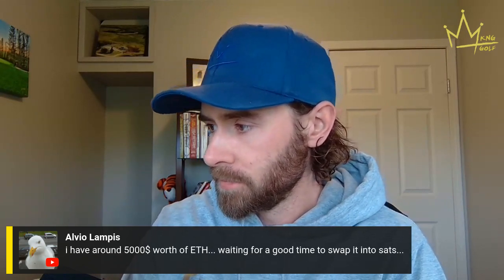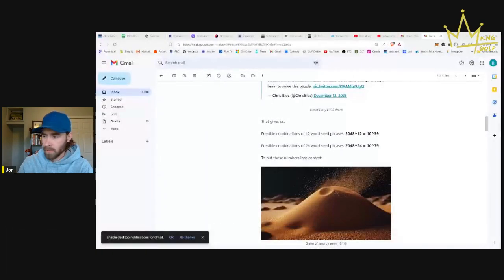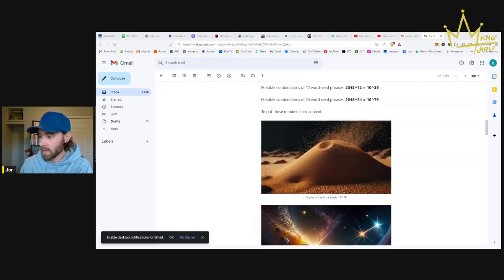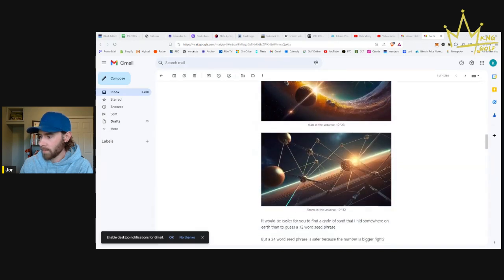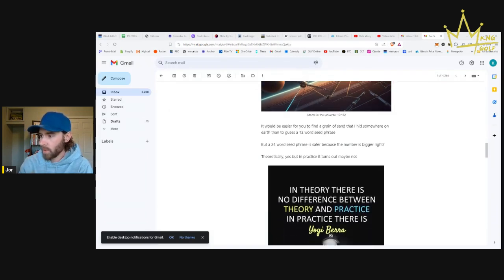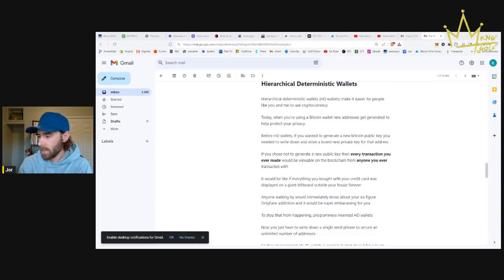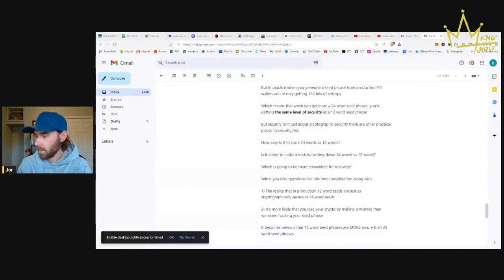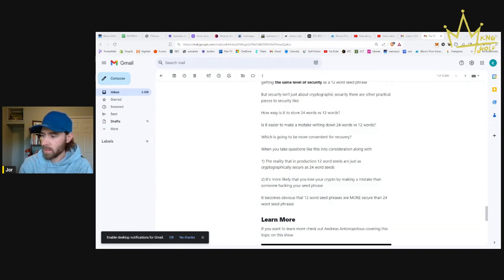12 words or 24 words for your bitcoin wallet?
KEY LINKS IN THE CHAIN:
JUXTAPOSE bitcoin merch save 10% with the code "88SATS"

nostr pubkey: npub103m96sra82w4agghew9cdxtzs4s8sl7qsjsvw6h653yml0gjrkzqefd3h5

buy non-kyc bitcoin in Canada: BULL BITCOIN
use this link to sign up for an account and get $20 worth of free bitcoin!

If you need ANY help with bitcoin: stuck transaction, lost transaction, second set of eyes, second opinion, inheritance planning, scenario planning, developing a bitcoin strategy for your family, for your business, utxo management, accepting bitcoin for your business, increasing your bitcoin security...

The daily bitcoin journey is a live show, every morning at 8am CST, focused on actionable and logical discussion for bitcoiners and future bitcoiners.

Today's episode focused on two main topics - time and scarcity. We discussed the scarcity aspect of bitcoin and watched a short presentation from the Canadian Bitcoin Conference!

This presentation discussed bitcoin's relationship with both time and energy and how important it is to have a fixed set of rules that everyone (voluntarily) agrees to. The main topics included:
- why time is going so fast on a fiat standard
- bitcoin's ability to capture stranded energy and level up our planet
- bitcoin has one set of rules vs 167 local currencies
- the importance of having a fixed peg like bitcoin instead of the illusionary fiat dollar which has an unknown and unlimited supply

We also talked about some BITCOIN NEWS and other discussions including:
- New York Mets owner is buying bitcoin
- the difference between a million and a trillion
- how the ETFs are accelerating bitcoin adoption
- how many sats are mined per person per day - UNBELIEVABLE FIGURE

We also talked about the new segment of this show - LIVIN IN THE FUTURE. Once or twice a week, we will have a deep and thought-provoking discussion on living in the future. We have a very small window of opportunity here and we have to take advantage of this. Whether you're a new or advanced bitcoiner, this segment will have something for ANYONE looking to pounce on this opportunity.